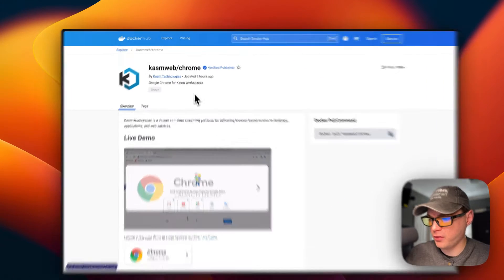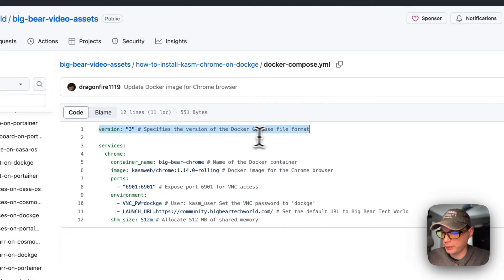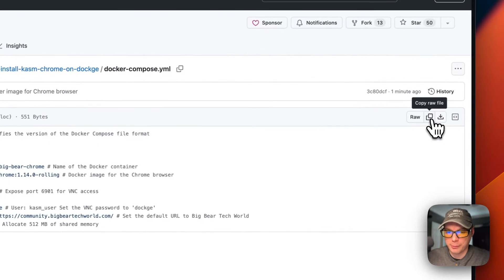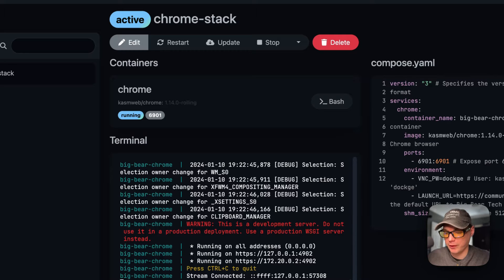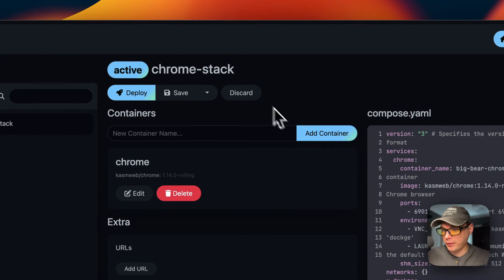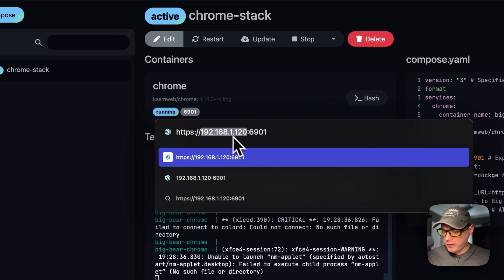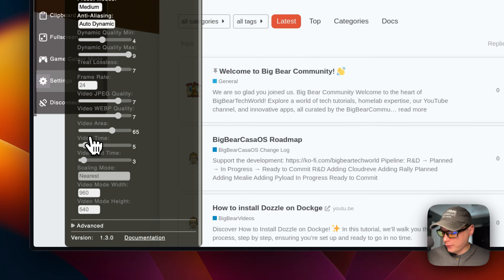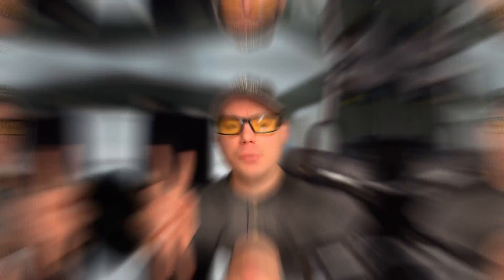How to install Kasm Chrome on Dockge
Are you ready to embark on an exciting journey into the world of Docker? In this step-by-step tutorial, we'll show you how to install Kasm Chrome on Docker for a seamless and secure browsing experience within your containerized environments. 🚀

Docker containers are incredible for isolating applications, but what if you need to browse the web from within a container? That's where Kasm Chrome comes in! With our easy-to-follow instructions, you'll be able to set up Kasm Chrome in no time.

🔥 Key Highlights:

Understand the benefits of using Kasm Chrome in Docker containers.
Step-by-step installation guide for Docker users.
Unleash the potential of containerized web browsing.

Whether you're a seasoned Docker pro or just starting, this video is for you! Watch now and supercharge your Docker experience with Kasm Chrome. 🛠️🌐🔒

🔍 Table of Contents:

00:00 Intro
00:40 About
01:20 Explain Docker Compose
02:36 BigBearClub
02:55 Install
03:30 Stack Options
05:08 Show UI
06:45 Outro